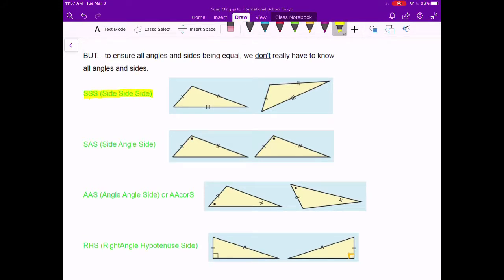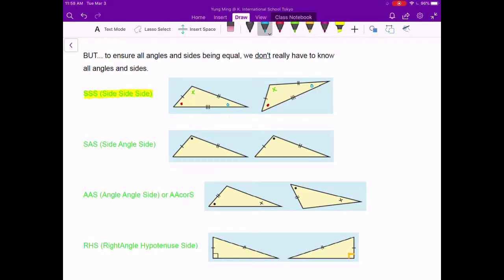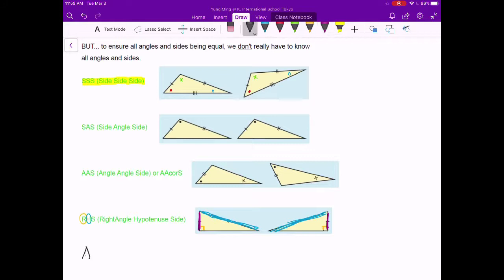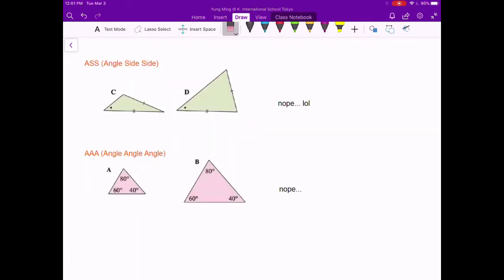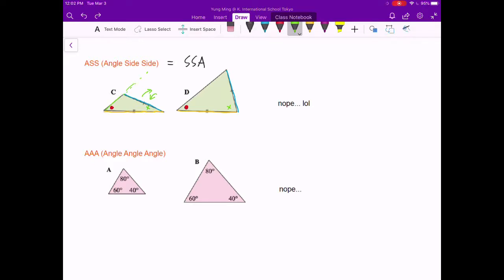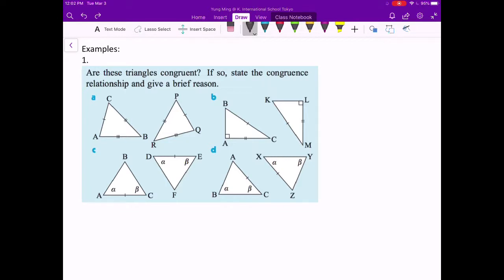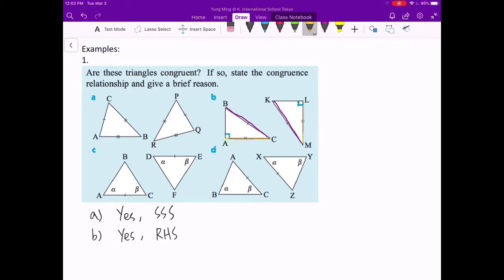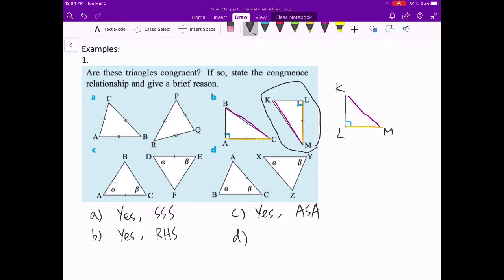G8E/9S Lesson for Wednesday Mar 4 - Congruent Triangles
Feel free to speed up even more as I realized I normally speak incredibly slow.

**CORRECTION at 1:36 - the colour actually DOESN'T MATTER!! So a, c, e are congruent.